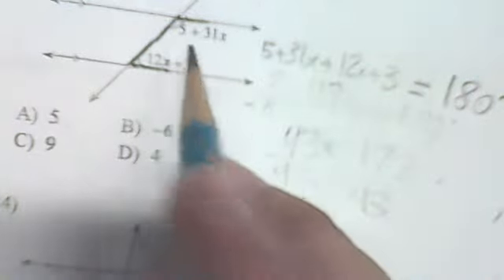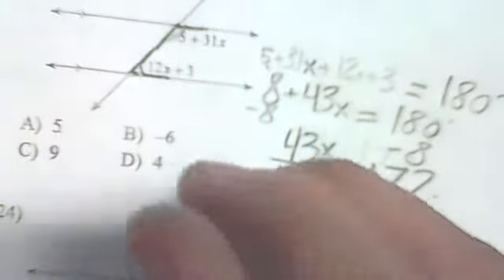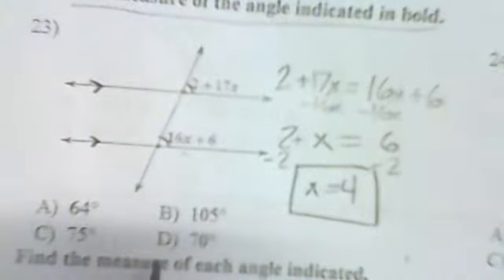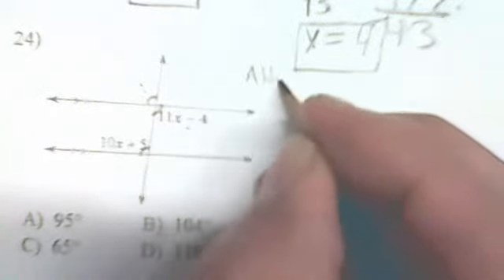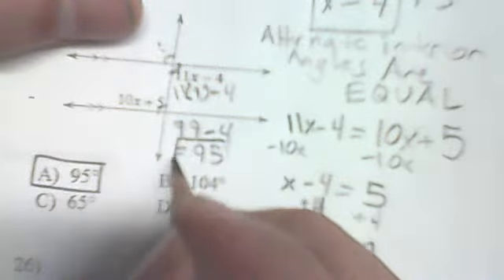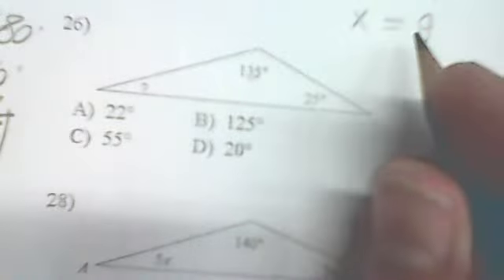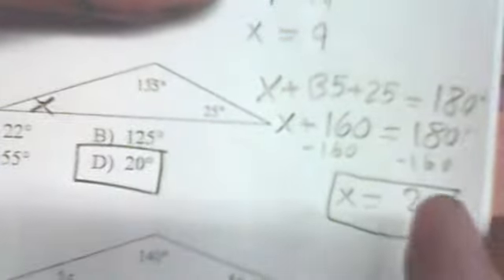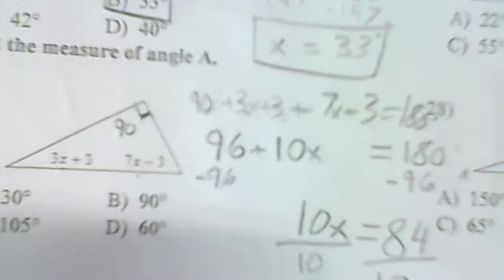Geometry Benchmark Exam Part 4